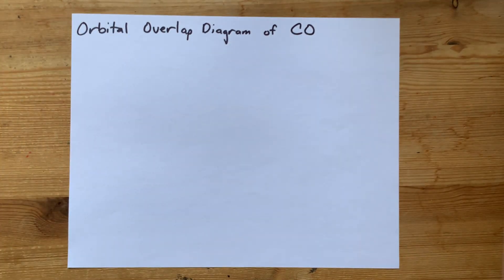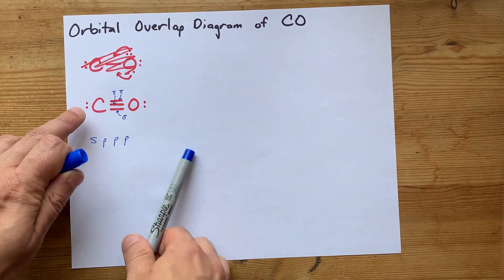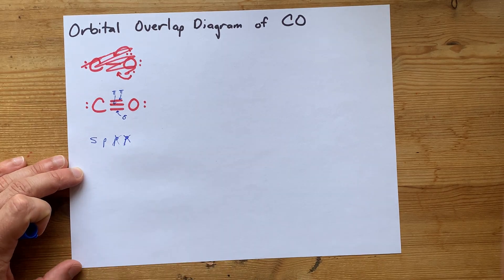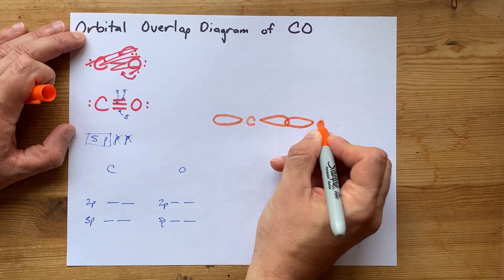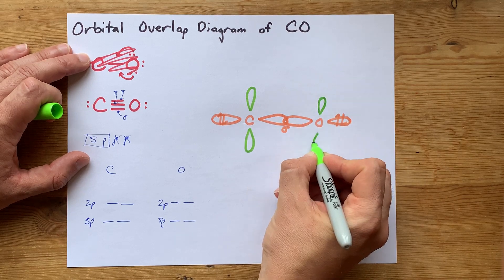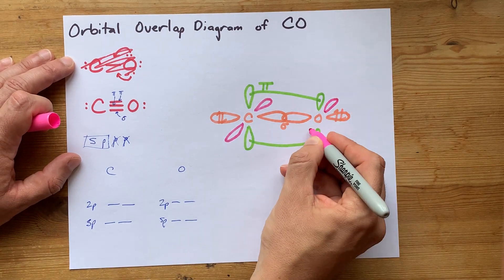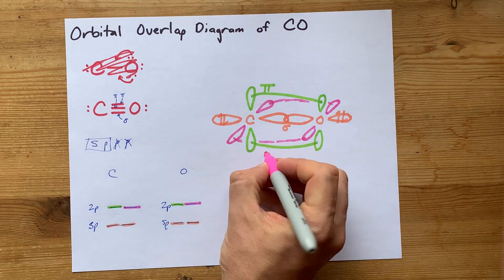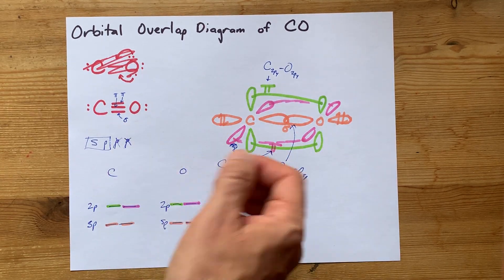Orbital Overlap Diagram of CO (carbon monoxide)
Both the carbon AND the oxygen are "sp" hybridized, and therefore the two hybrid orbitals are arranged LINEARLY.
THEN, one of the leftover 2p orbitals is drawn in the "up-down" direction ... they 'overlap' to make one of the pi bonds (the "double" bond).
The other leftover 2p orbital is drawn in the "forward-backward" direction, and they overlap to make the second pi bond (the "triple" bond).